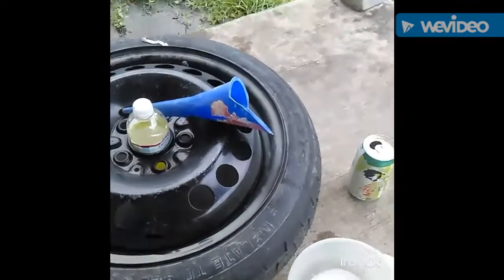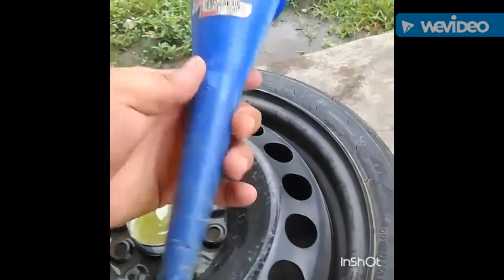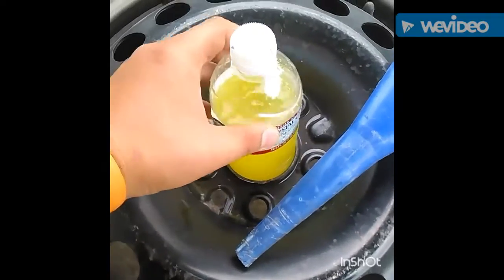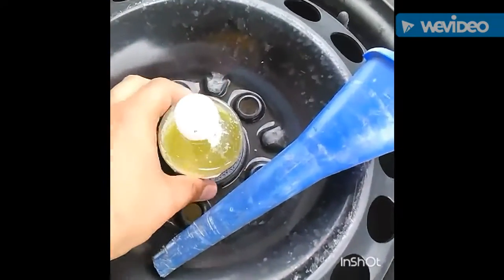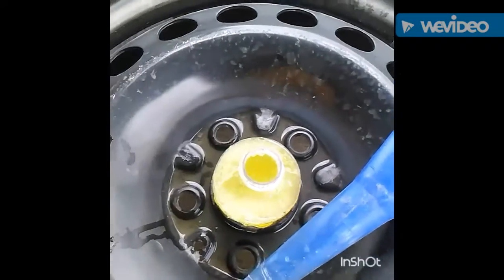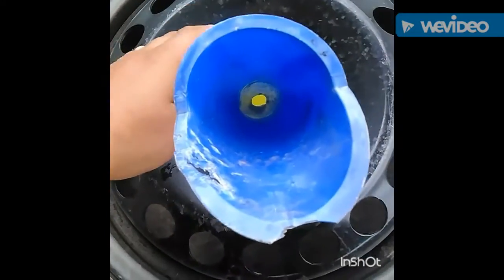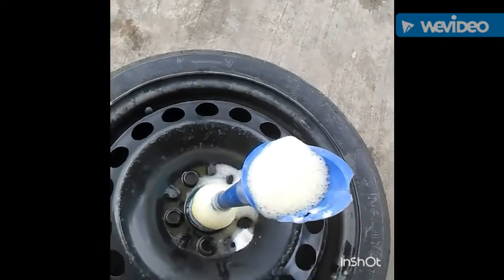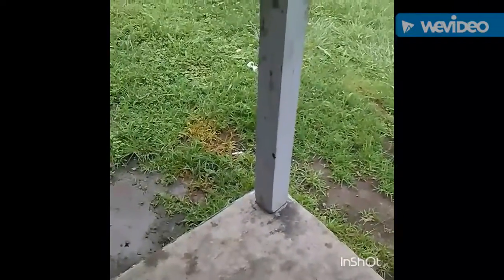DR. MOE'S EXPERIMENTS (EPISODE 1)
this is a New show called DR. MOE'S EXPERIMENTS
LIKE US
SHARE US
AND
ALWAYS
"BE HAPPY"

EMAIL DR. MOE
AT